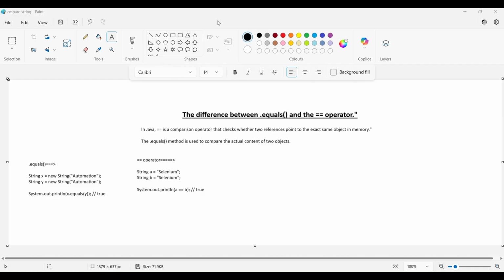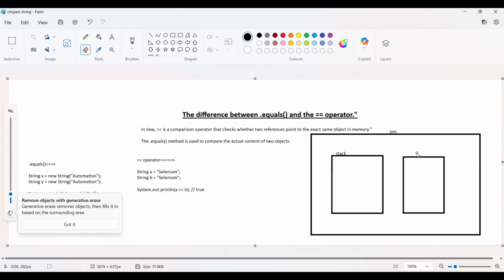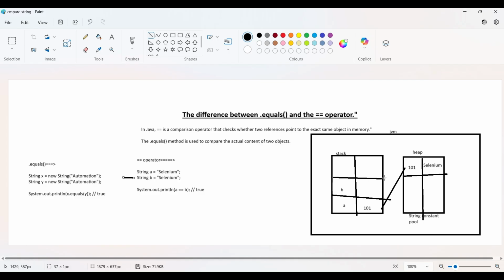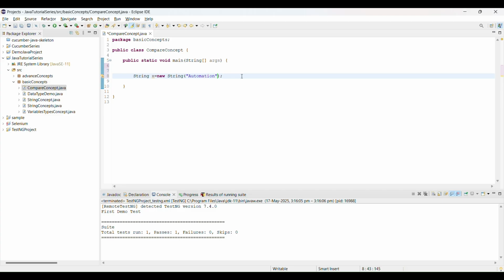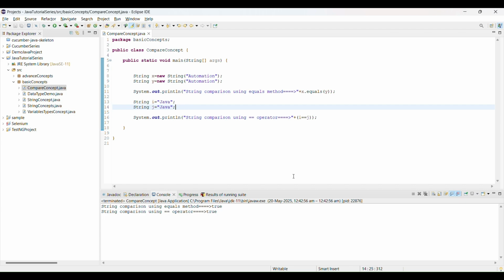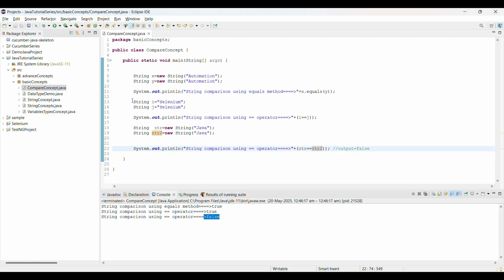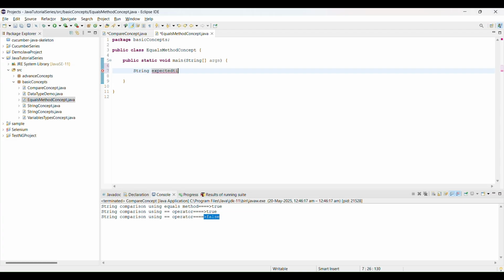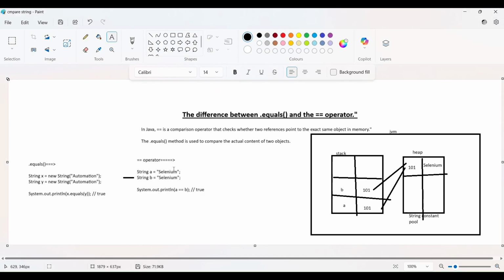What's the Difference Between == and .equals() in Java?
Confused between equals() and == in Java? 🤔 You're not alone! In this video, we break down the key differences between these two commonly misunderstood ways of comparing objects and primitives in Java.

✅ What you'll learn:

The difference between == and .equals()

How object reference comparison works

How value comparison works

Real-world examples using Strings and custom objects

Whether you're preparing for interviews or just brushing up your Java fundamentals, this tutorial will help you build a solid understanding.